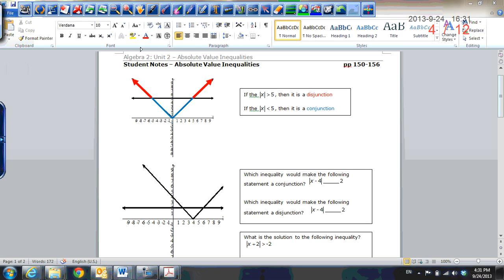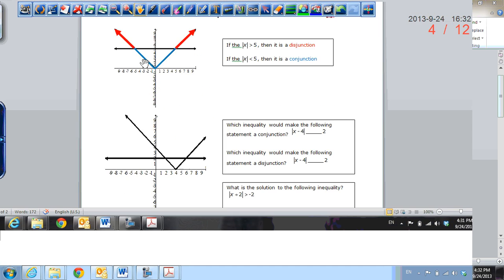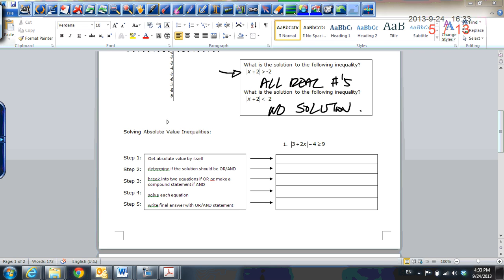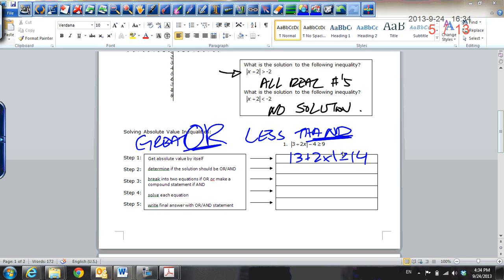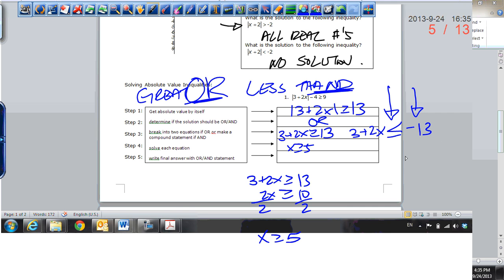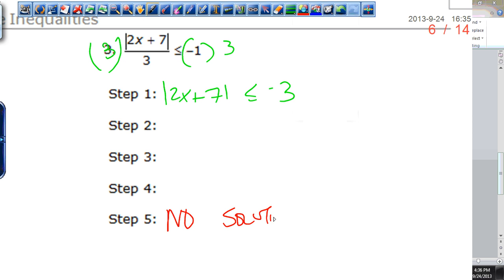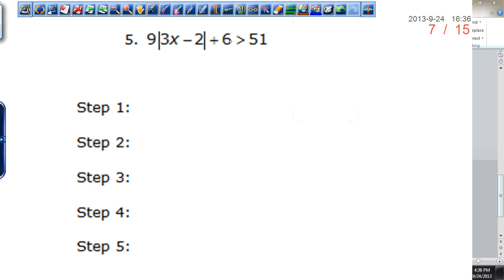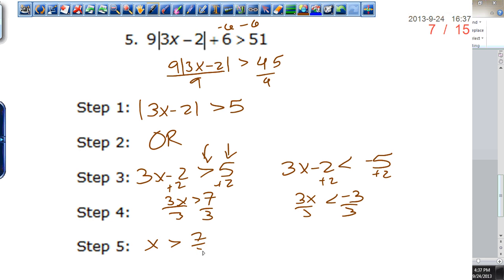Absolute Value Inequalties Alg 2